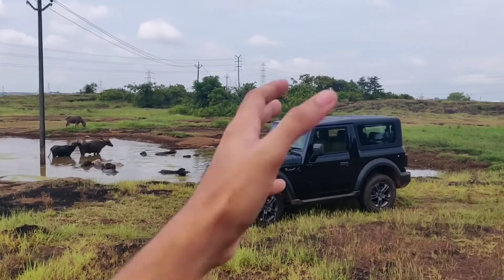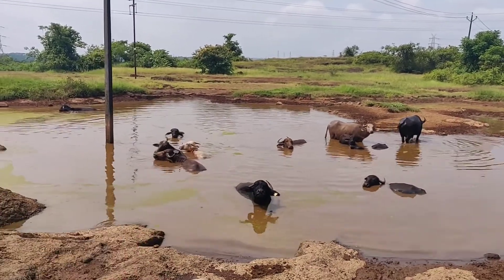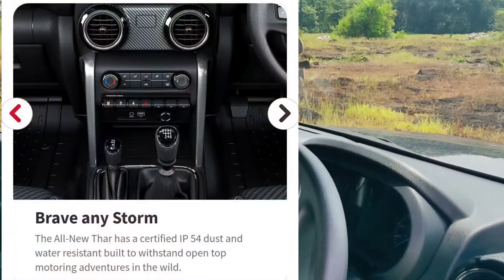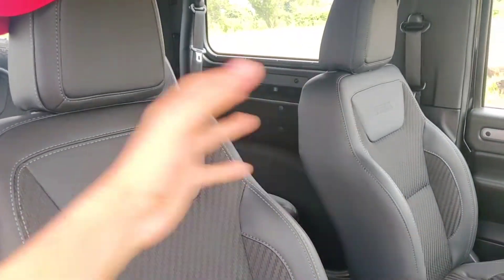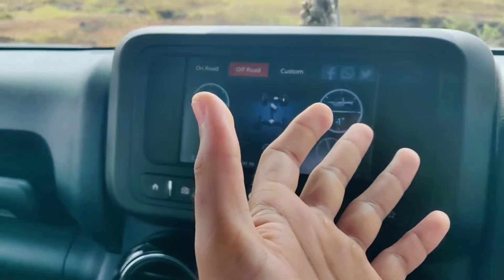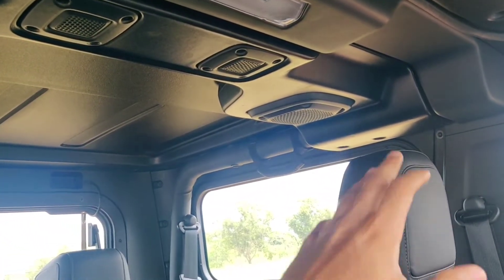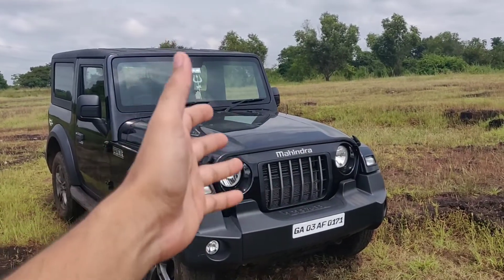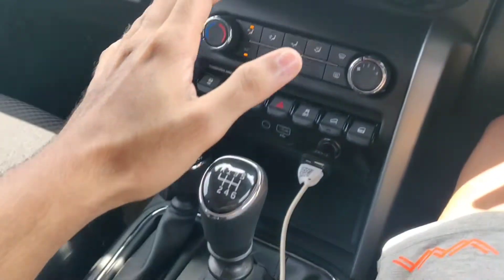Mahindra Thar real world Review | mileage | performance | diesel Thar | practicality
Real world test of the new thar, a few of my concerns and questions